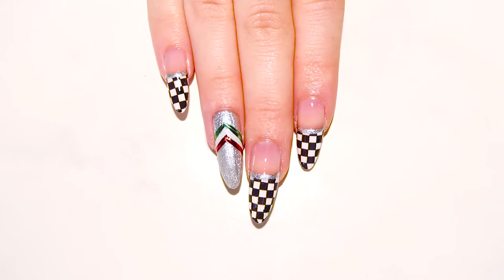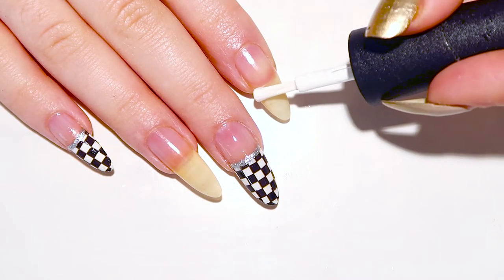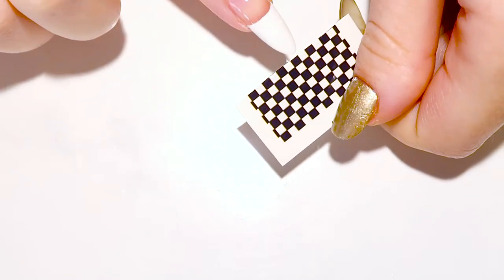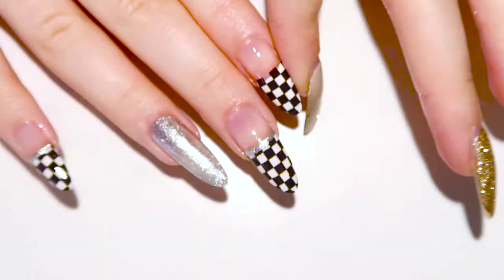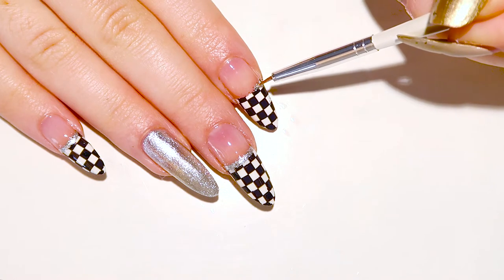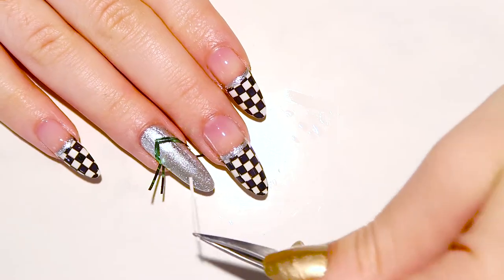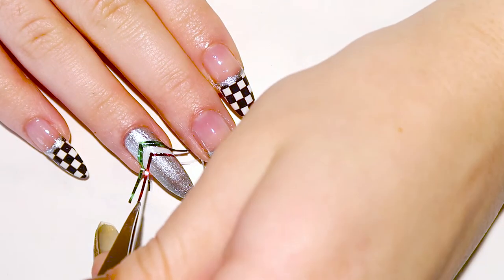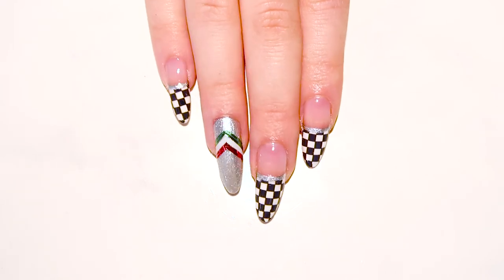DIY - F1 GRAND PRIX NAIL ART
Hey everyone! In today's video I created this fun nail art design inspired by the Formula 1 Grand Prix motor race!
I will be showing you guys how you can recreate this easy look at home!
If you're attending this exciting event this weekend in Montreal, Have FUN and stay safe!

Dont forget to THUMBS UP the video if you LIKED it! xx

-Essie "first base" base coat
-CND Vinylux "Cream Puff" #108
-Sally Hansen "Celeb City" #4860
-Nail Hugs flag decals
-Pro-FX "Quick Dry" top coat

Hi! I'm Jenna
I'm a certified aesthetician with a great appreciation for beauty.
I upload aesthetic and lifestyle videos.
Enjoy my fun tags, DIY's, aesthetician tips and tricks, nail tutorials, personal vlogs, challenges and more!

xx Jenna ♡